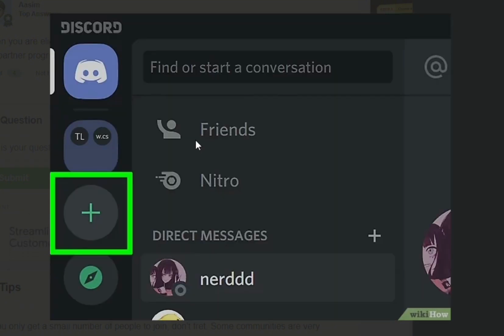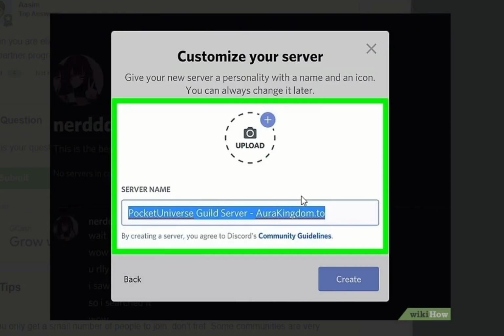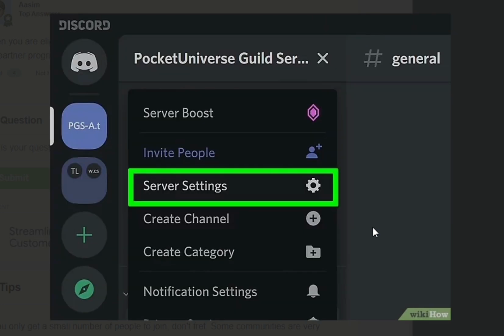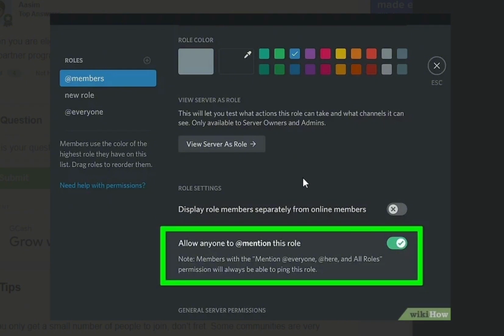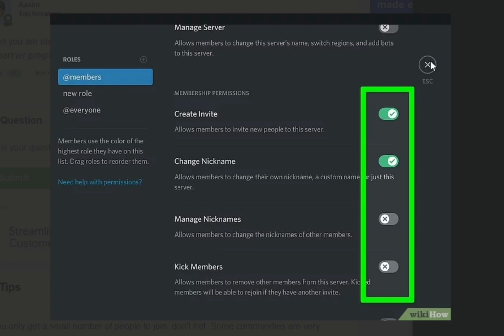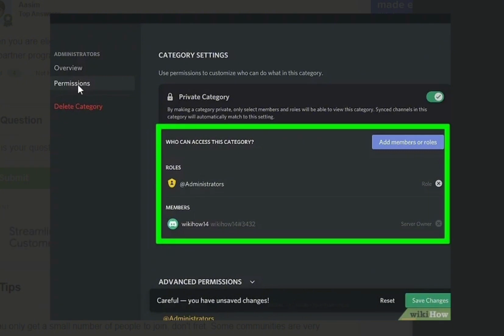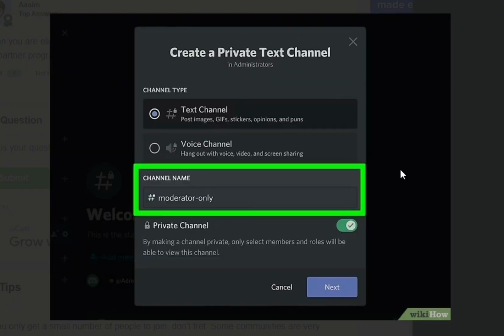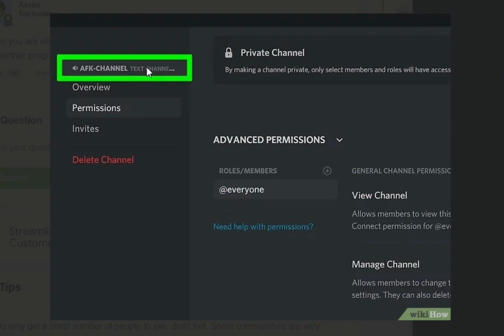How To Create a Guild Discord Server? (2025)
How To Create a Guild Discord Server

In this guide, we'll walk you through how to create a guild Discord server. If you're asking how to make a guild in Discord, you're in the right place! A guild, often referred to as a server, is a community space where members can communicate, share, and collaborate.

We'll also clarify discord what is a guild and explain the difference between a guild and other types of servers. If you're ready to set up your own community, we'll cover the essential steps, including how to make a guild Discord server from scratch. Plus, you'll learn how to get guild ID Discord to manage your server effectively. Whether you're starting a gaming community or a study group, this guide will help you get everything up and running!